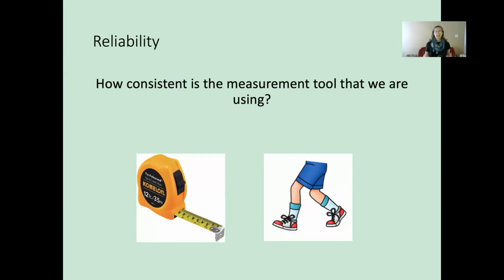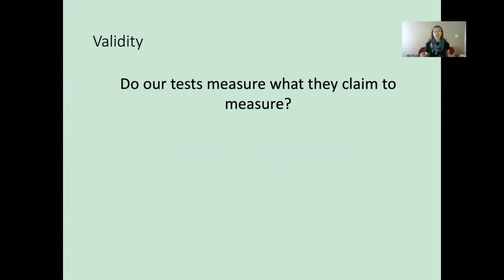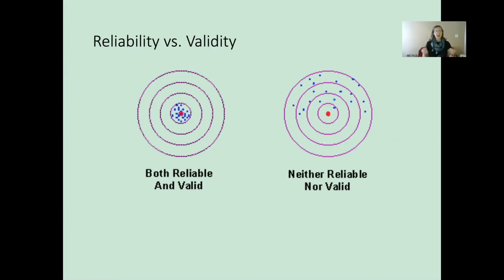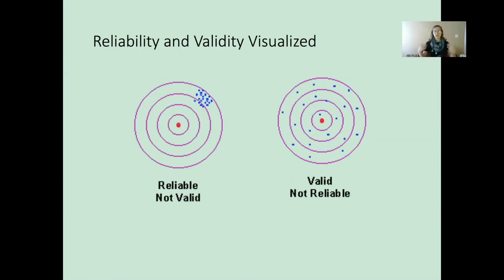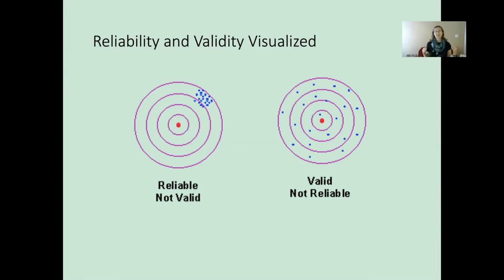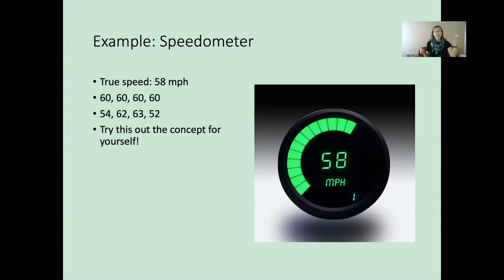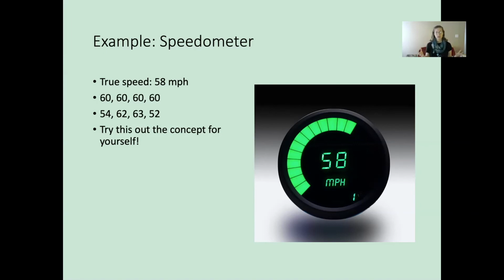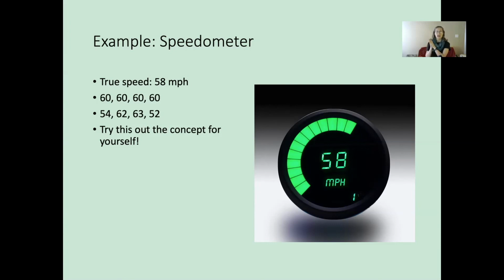Reliability and Validity Introduction